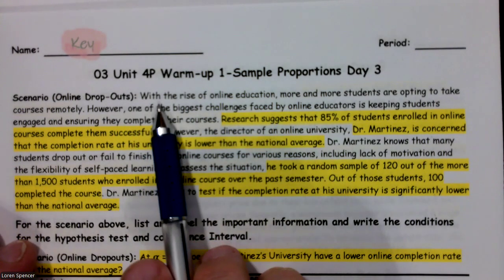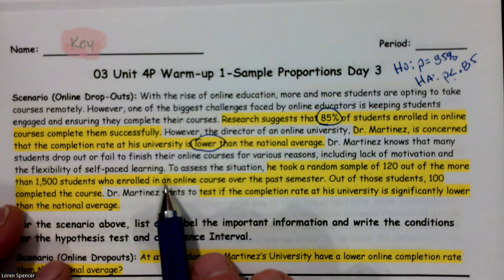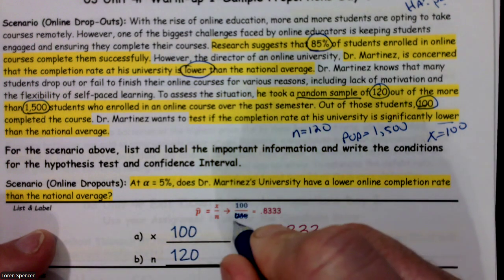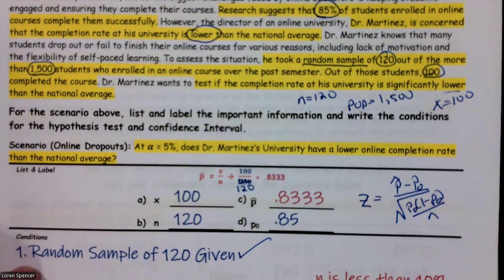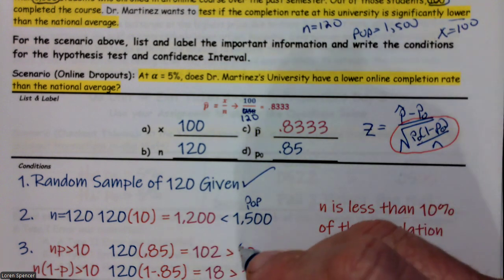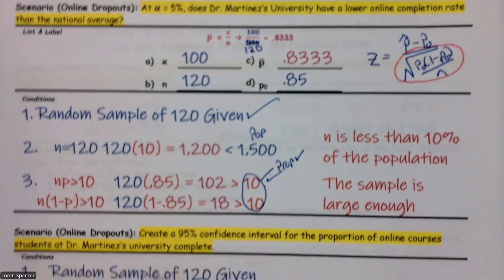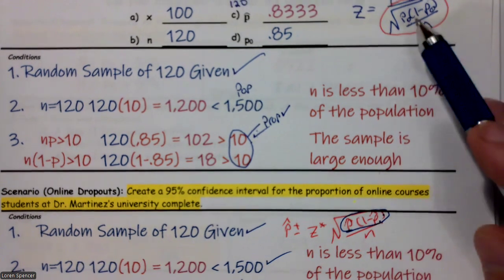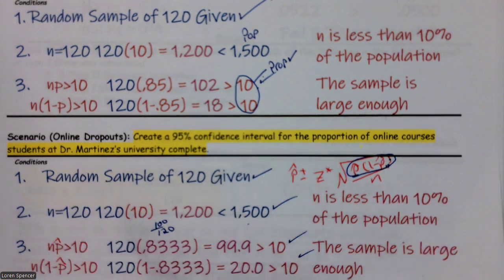03 Unit 4P WarmUp 1 Sample Proportions Conditions Online Dropouts